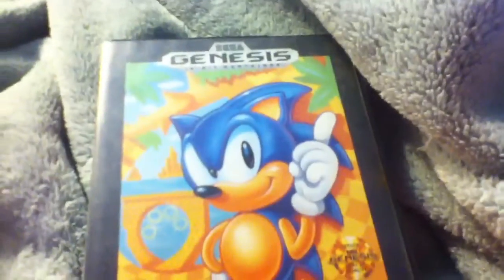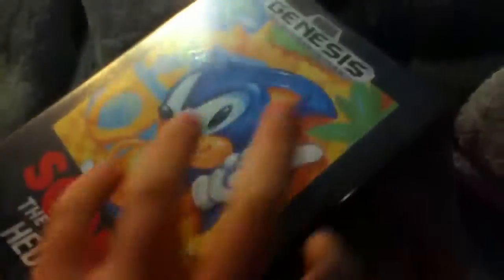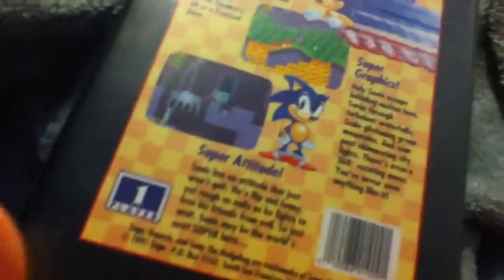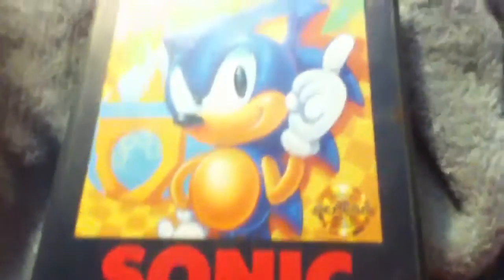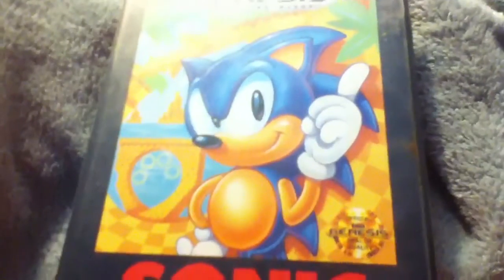Collectable thingy!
Dhdisbxbd